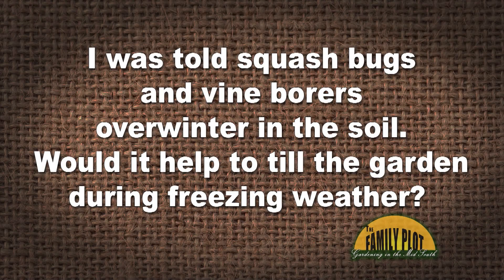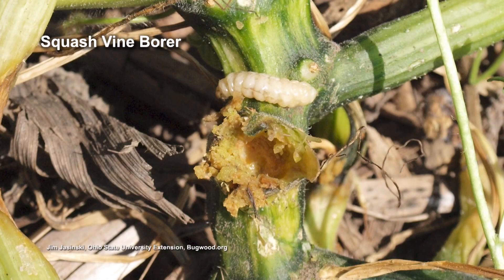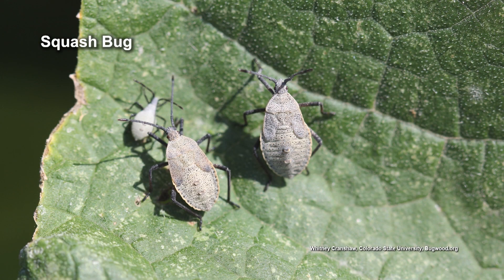Q&A – Will I kill squash bugs and squash vine borers if I till in the winter?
You may kill the squash vine borers by tilling, but you probably won’t affect the squash bugs. UT Extension Agent Celeste Scott says the vine borer pupa are in the top few inches of the soil. Tilling would bring them up and expose them to the cold and birds. Squash bugs overwinter in weedy areas so tilling your garden would not affect them.